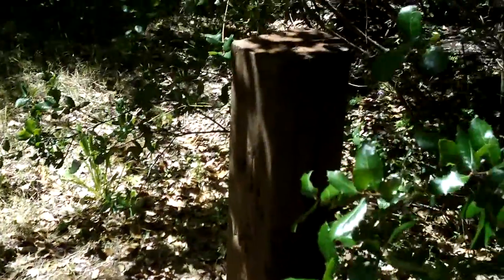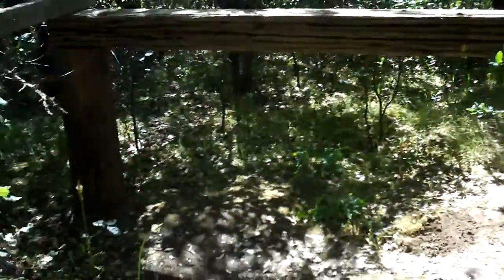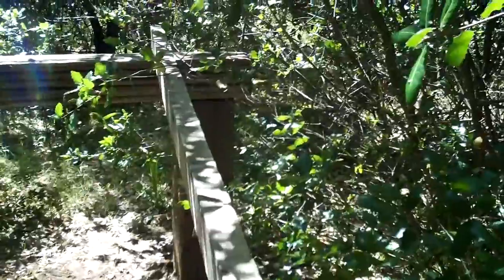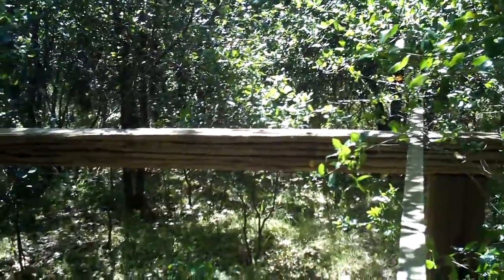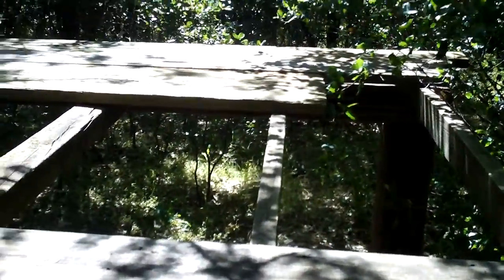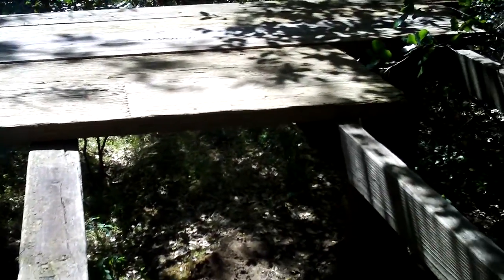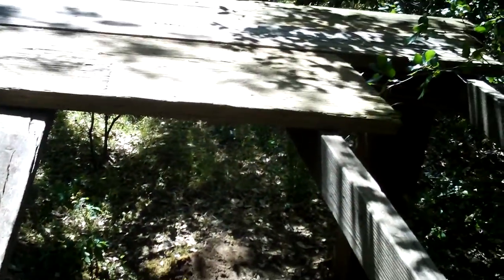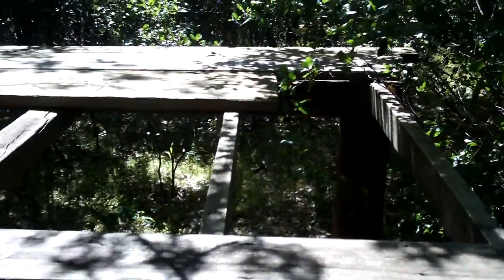2011 05 20 Posts Up Beams up some floorboard